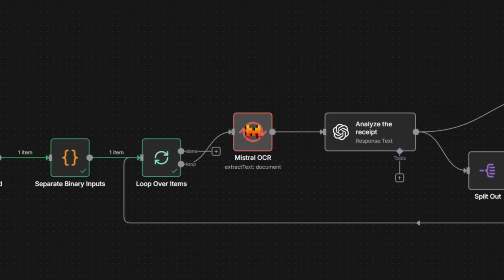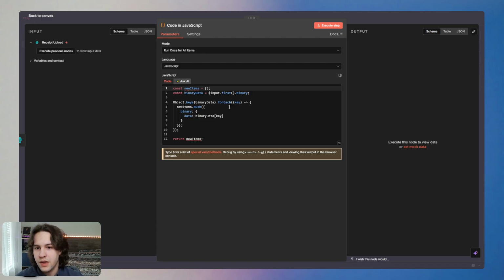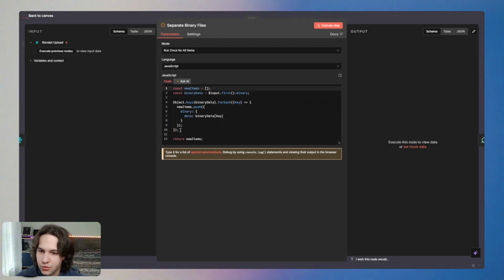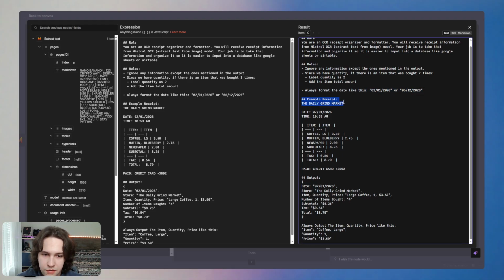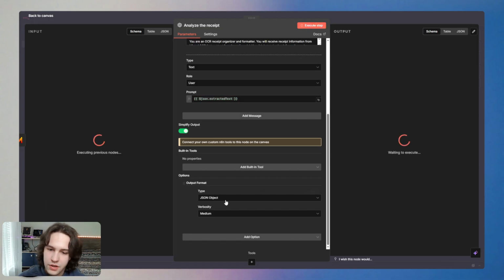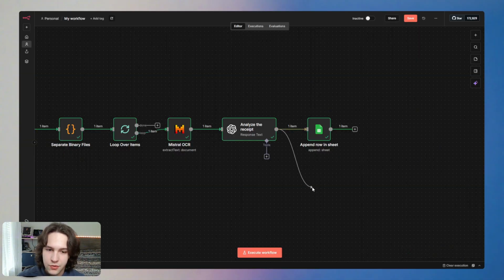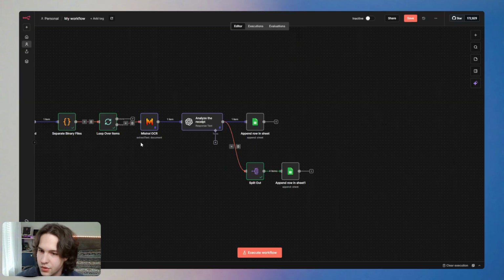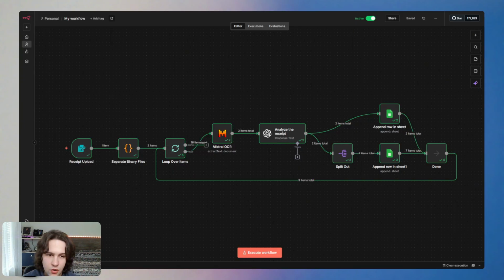Build an AI Receipt Scanner in 10 Minutes (n8n + Mistral)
In this n8n tutorial, learn how to build an AI receipt scanner that eliminates manual data entry. We use n8n automation to connect Mistral AI OCR with Google Sheets automation, creating a seamless workflow that extracts and logs receipt data instantly.

Tools Used: n8n , Mistral AI, Google Sheets

Timestamps:
0:00 - Intro
0:12 - Building n8n Workflow
2:08 - Connecting Mistral AI for OCR
3:38 - Connecting OpenAI LLM Node
6:15 - Connecting to Google Sheets
09:14 - Final Test